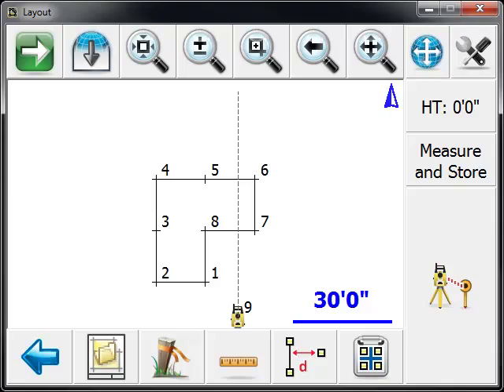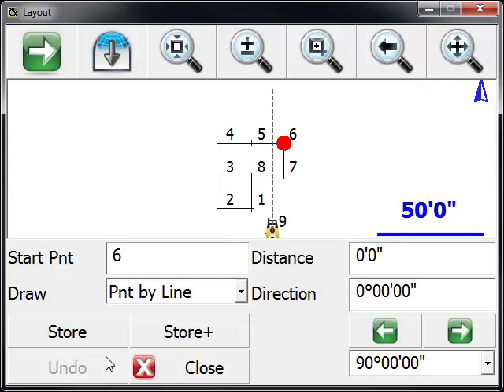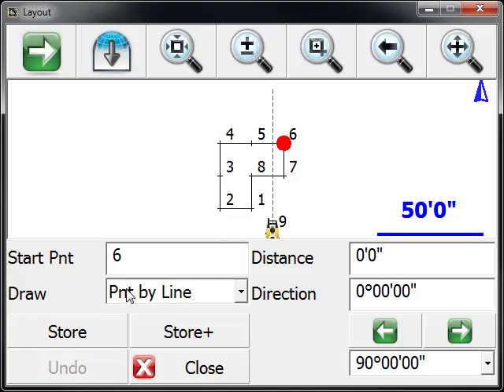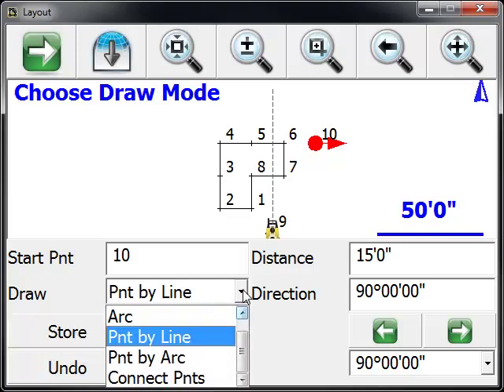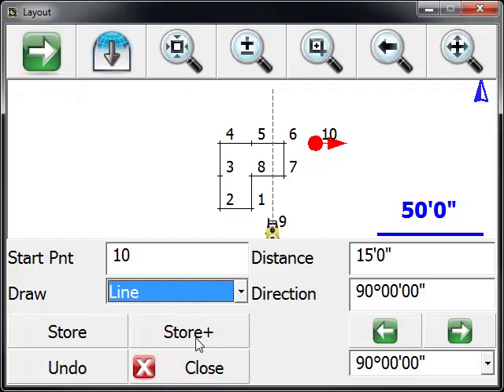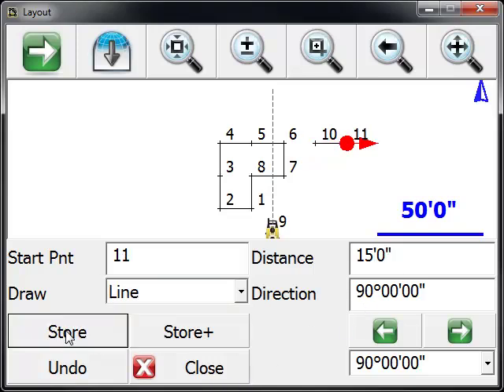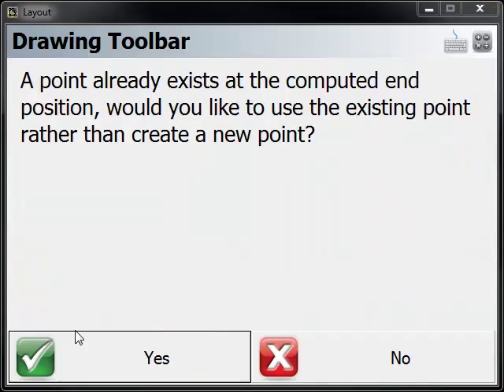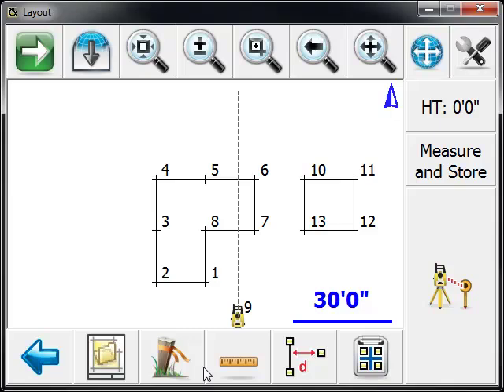MicroSurvey Layout - Easy Plan Entry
Built-in Plan entry tool allows you to easily take design measurements from a paper plan and enter them directly into Layout to create a digital version of the drawing. Work in feet, feet and inches, fractions, or metric units. Coordinate points are computed for you automatically as you enter measurements. Create lines and arcs along with points at the same time as you enter plans. Template creator allows you to save your entered plan so it can be used in other projects.